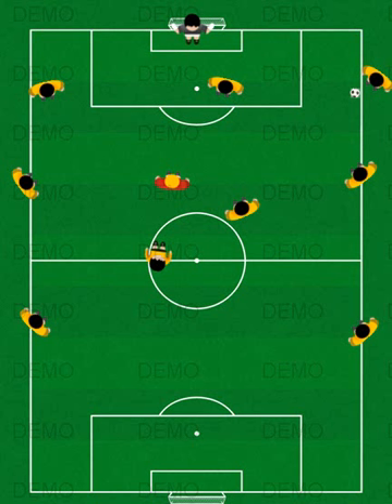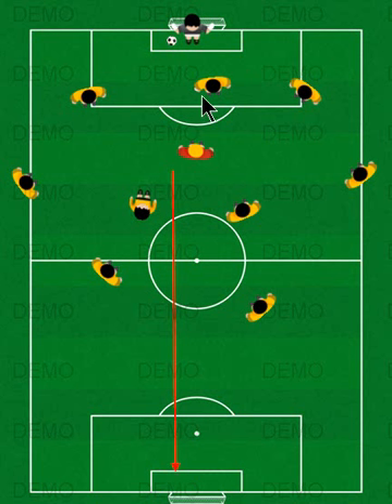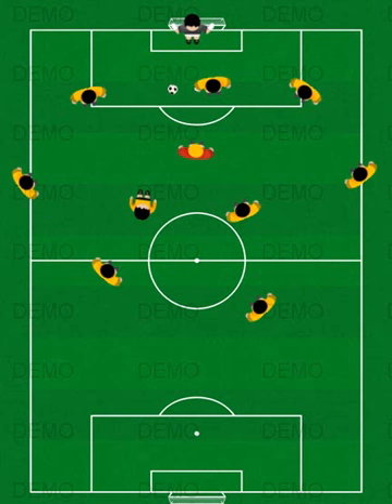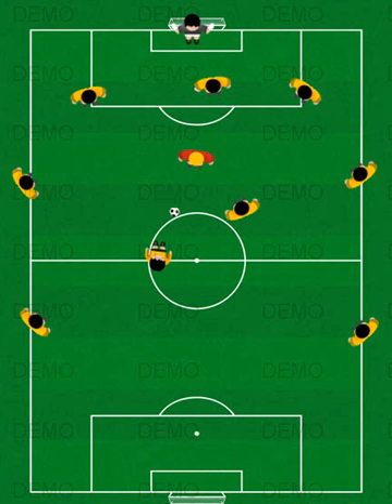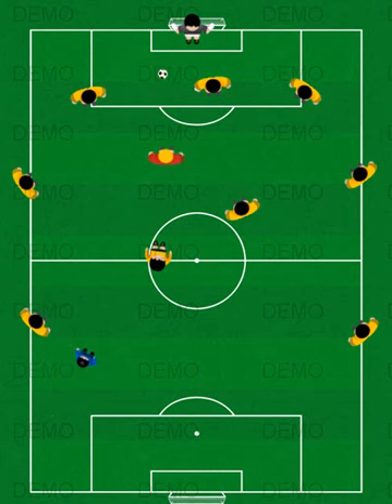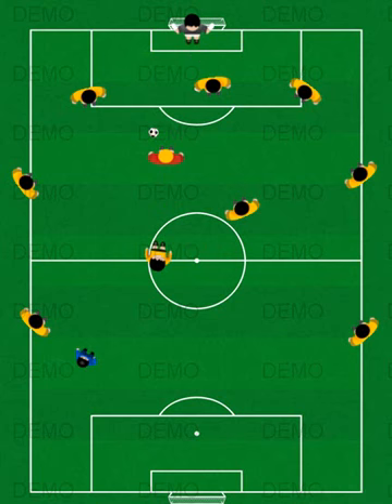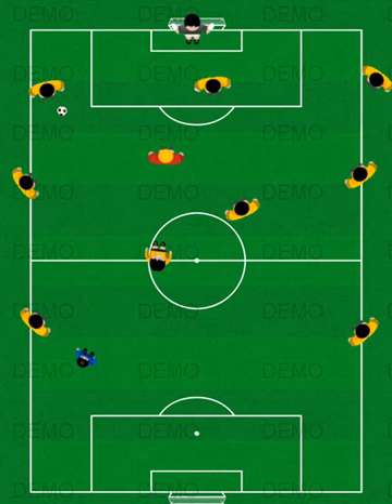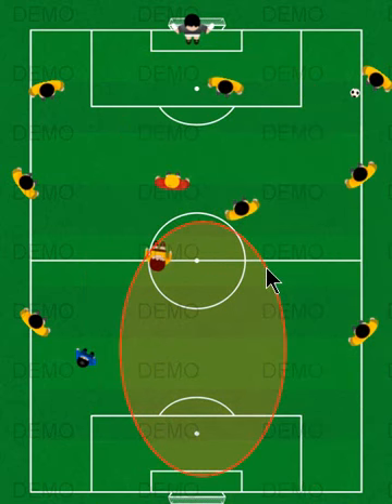Watch 3rd Receiving and Passing